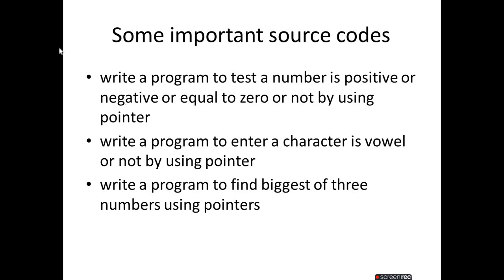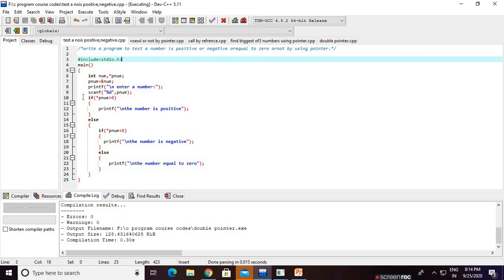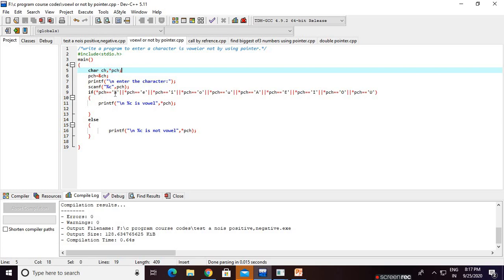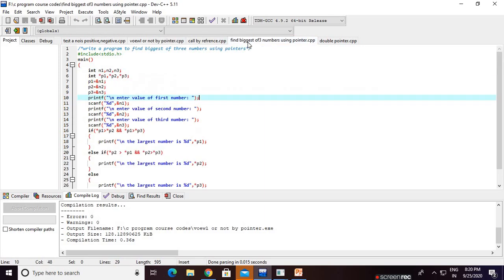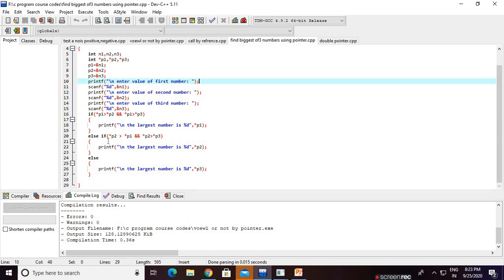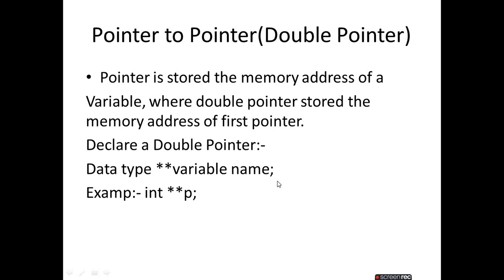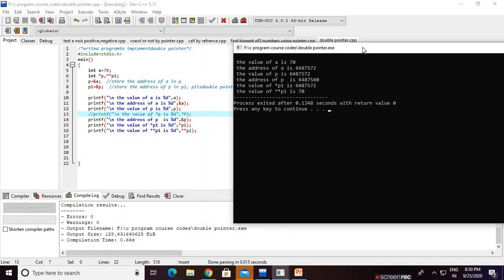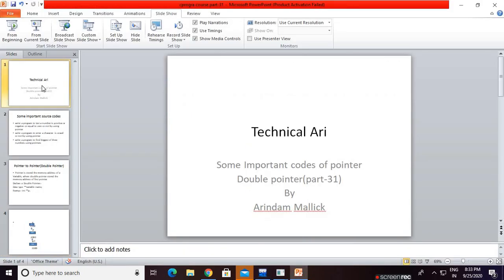some important codes using pointer||double pointer(part-31)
some important codes using pointer||double pointer